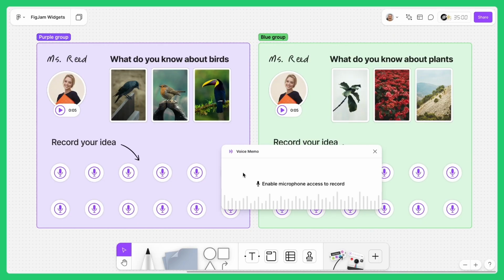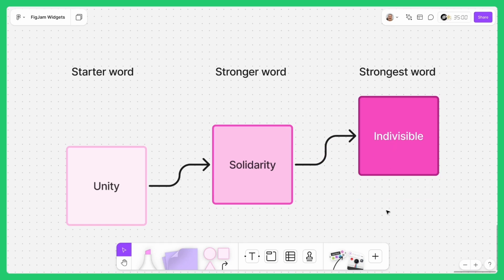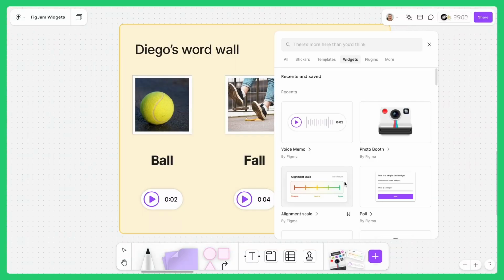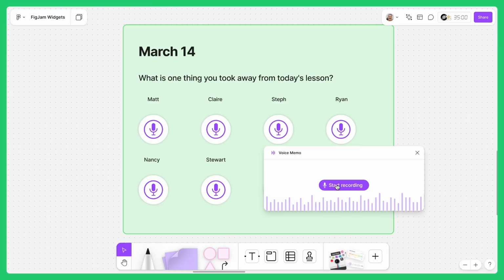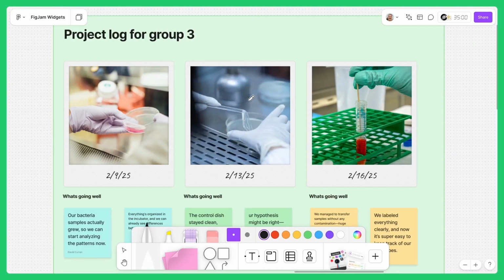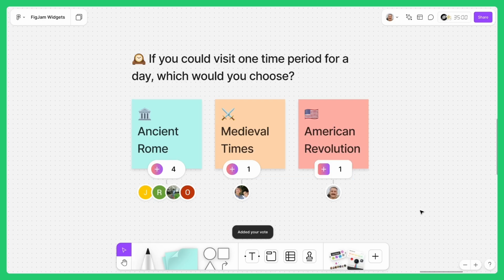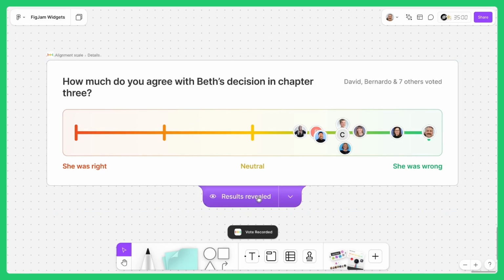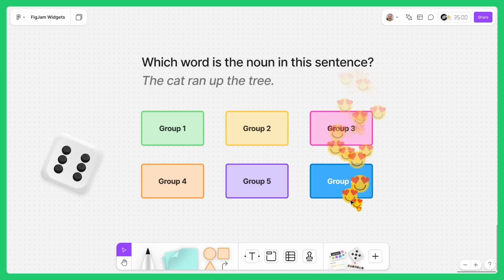5 FigJam Widgets that boost student voice | Figma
In this video, we explore 5 FigJam widgets that help increase student engagement and support visual learning. We show how tools like voice memos, photo booths, and voting make it easier for students to share their thoughts. These widgets give us new ways to capture student responses and spark more interaction. Whether students are in a small group project or completing activities during direct instruction, these tools help everyone participate.

0:00 Intro
0:23 What is FigJam?
0:41 Intro to Widgets
1:04 Voice memo
1:41 Photo booth
2:09 Vote click
2:38 Alignment scale
3:10 Dice
3:32 Flash cards